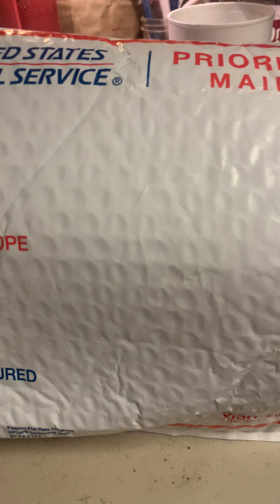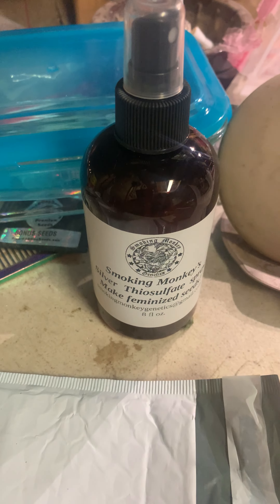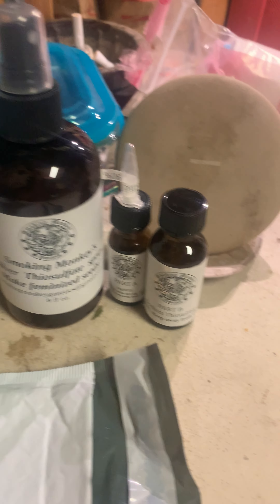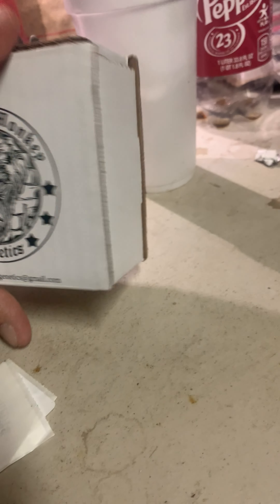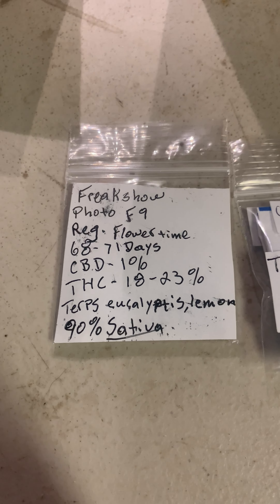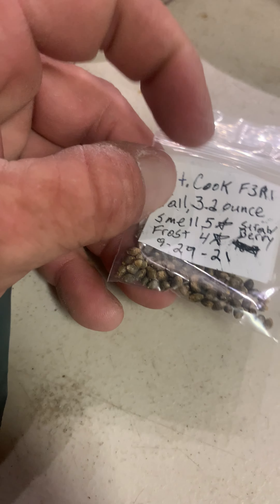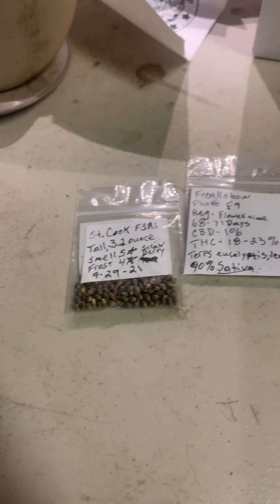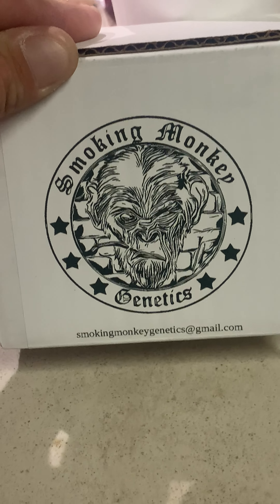Mail call!!! ( smoking monkey genetics)